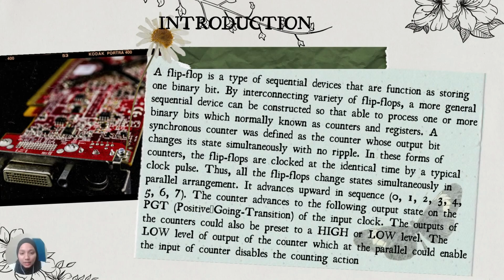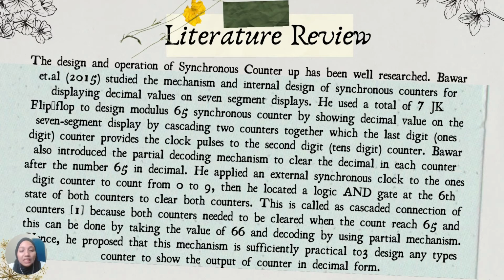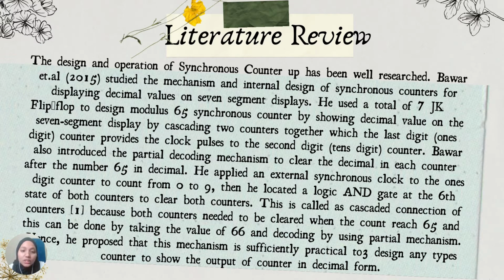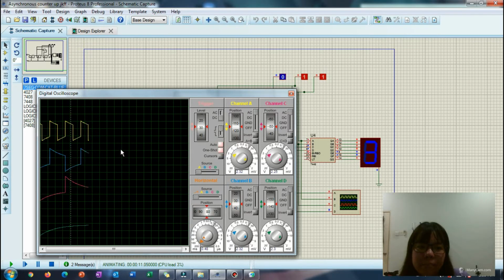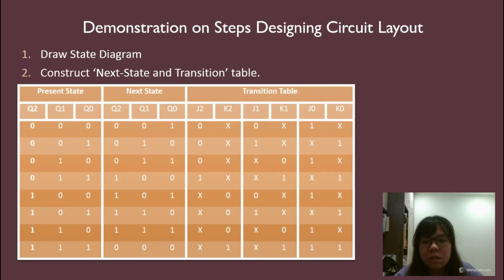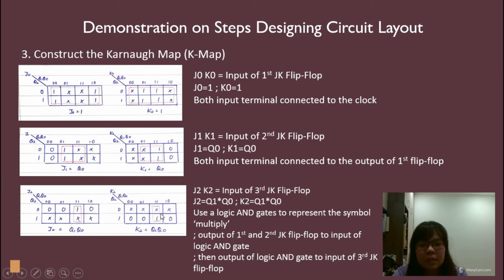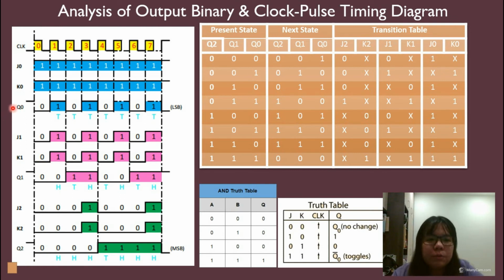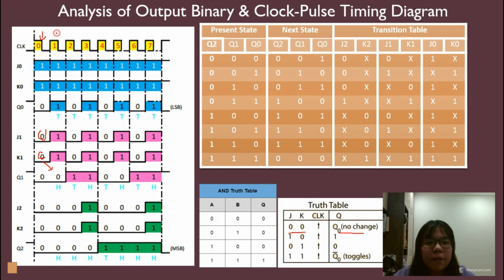Digital Electronic(BNR25403)Project Presentation - 3-Bits Synchronous Up-Counter Using JK Flip-Flop